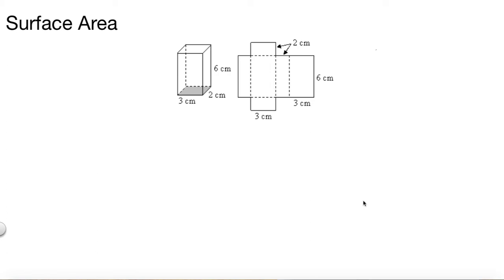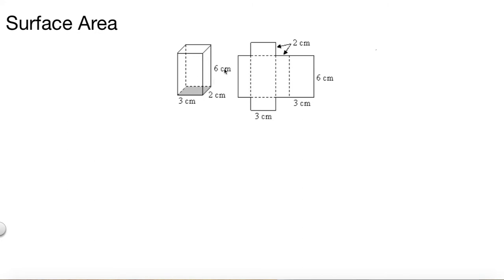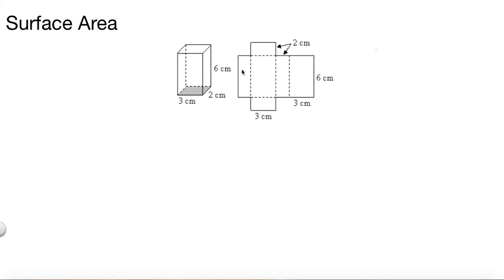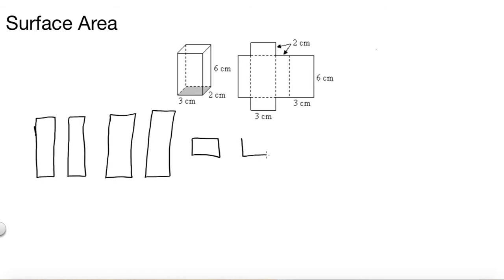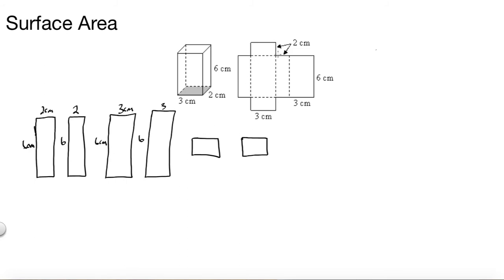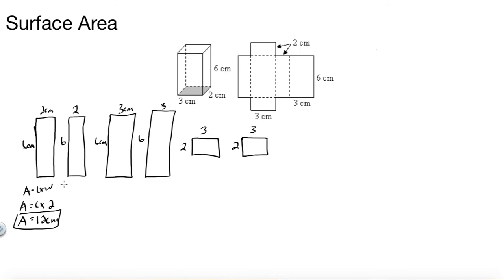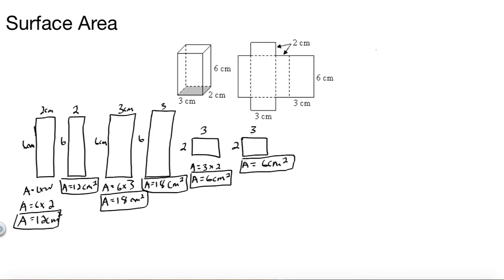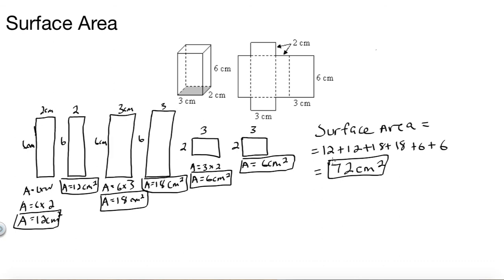Surface Area of a Rectangular Prism